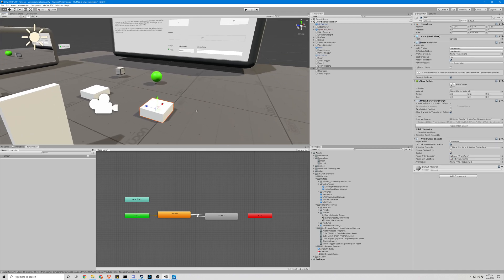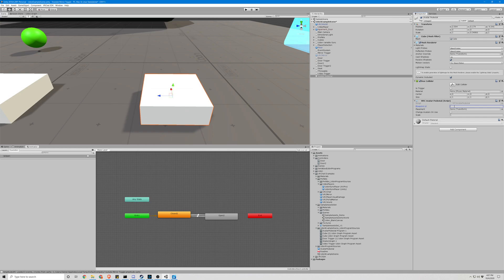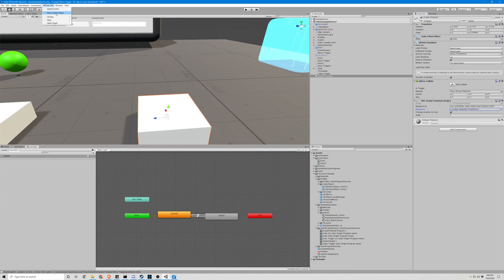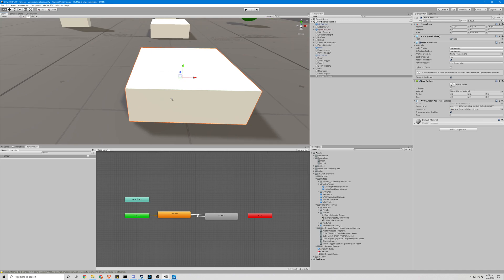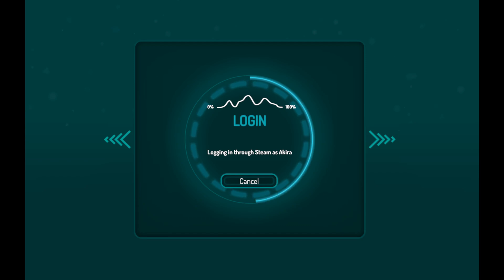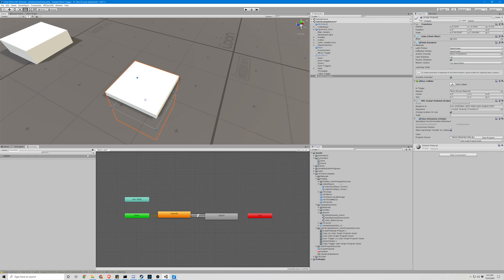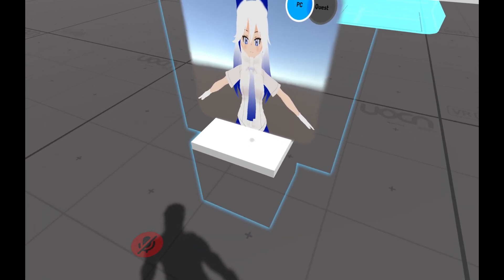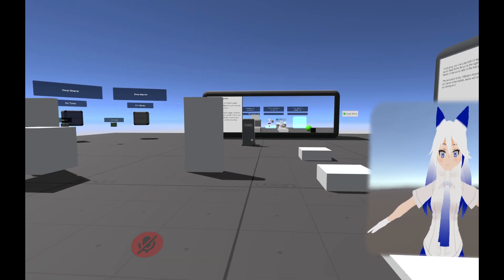VRCHAT Avatar Pedestals Tutorial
This vrchat world tutorial focuses on the steps needed to make avatar pedestals.

Want to make an avatar world or just upload some to your world? Here's a vrchat world creation tutorial to create avatar pedestals easily.